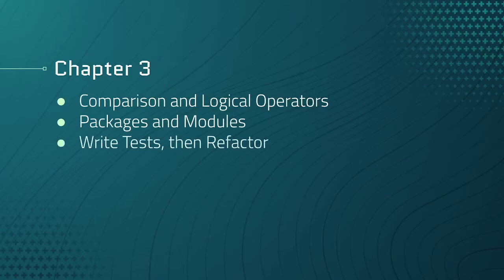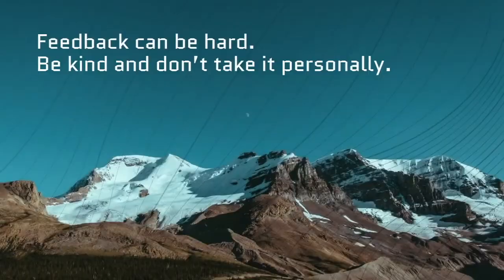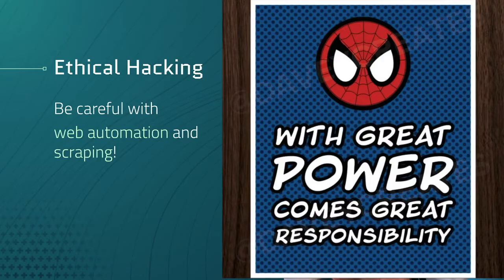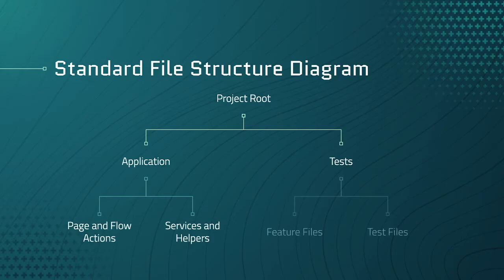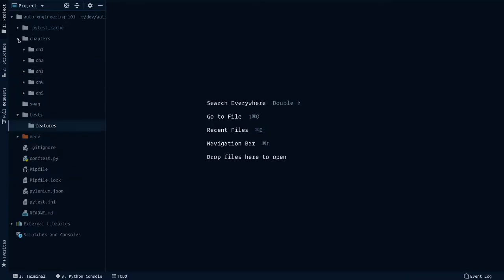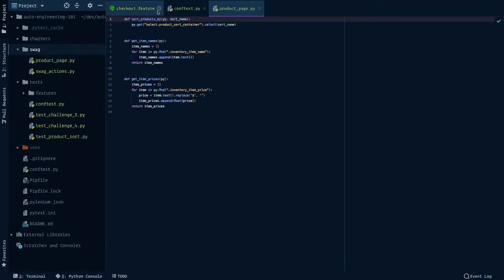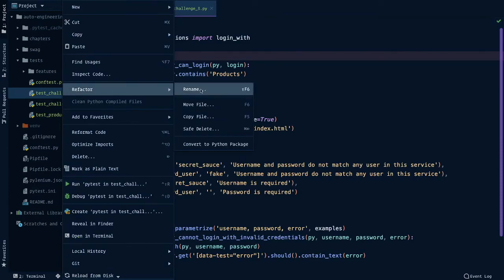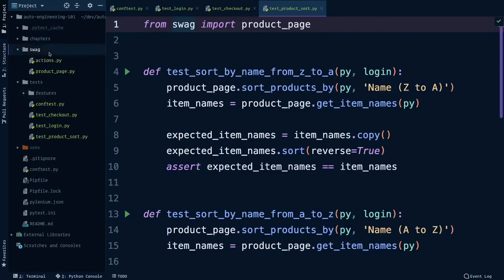Automation Engineering 101: Chapter 6.1 - Review and Prepare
In this lesson, we review everything we've learned in the course so far just so we can see how far we've come. However, we also touch on ethical hacking and a better file structure.

--- NOTE ---

This course was created for Junior High and High School students in Utah, USA. It is a couple years old now and a lot has changed since then, including my own philosophies of Quality, Testing and Automation Engineering, but I thought I'd share this with the world in case it's helpful for others :)

Originally, these videos were coupled with other instructors that formed their own curriculum, assignments, quizzes, and other things alongside this course. They could work 1:1 with students, grade assignments, skip or pause the videos as needed, and more!

So feel free to do the same. You can use the exact setup described in this course or use my more modern setup with VS Code and Poetry. Some instructors and classes do that! it's meant to be flexible, but I hope you learn something and have fun with it.

Thanks,

Carlos Kidman